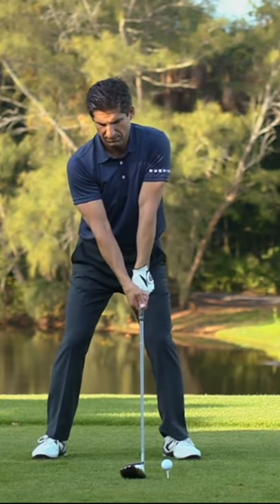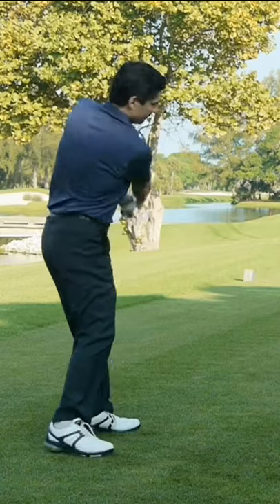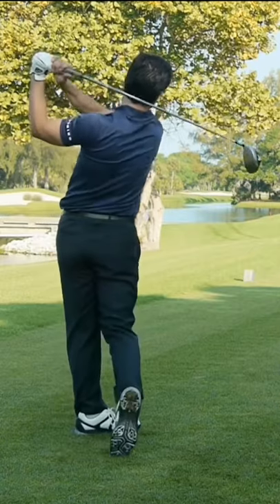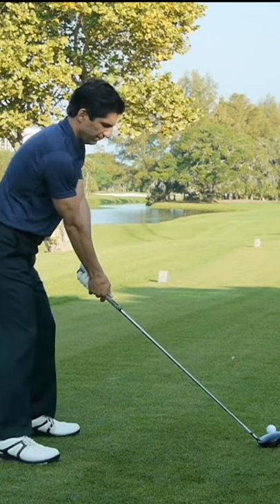ROCK N’ LOAD DRILL : Find your natural swing rhythm